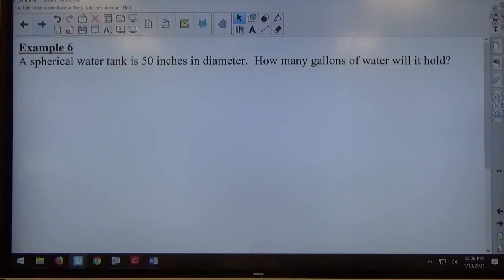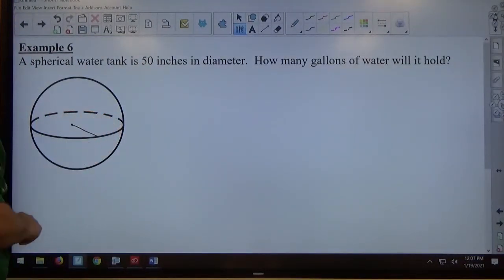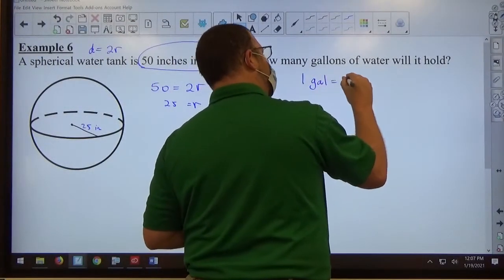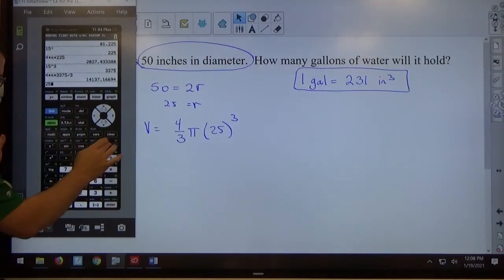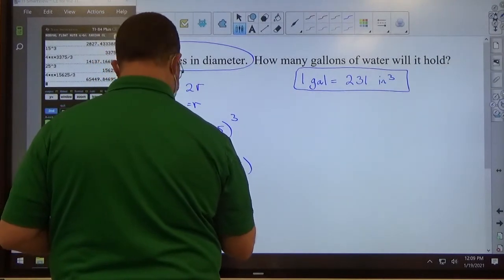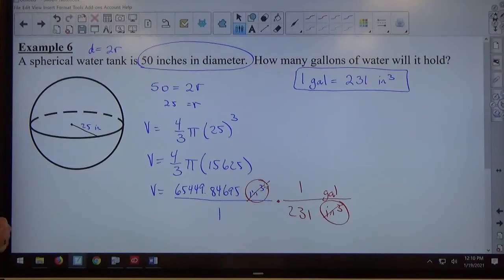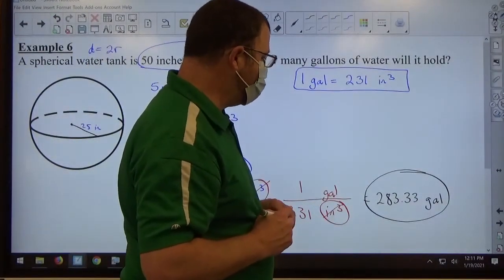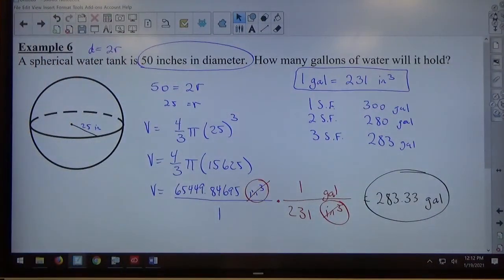Chapter 9-3 Example 6